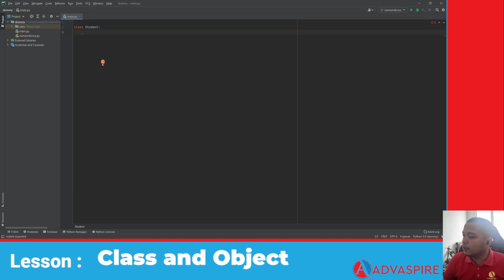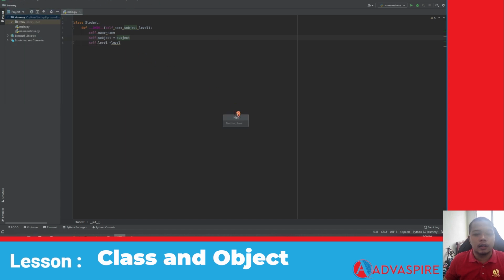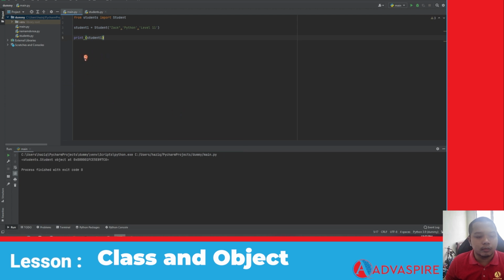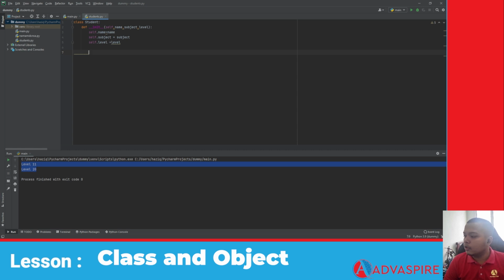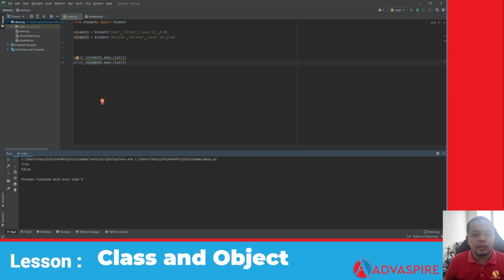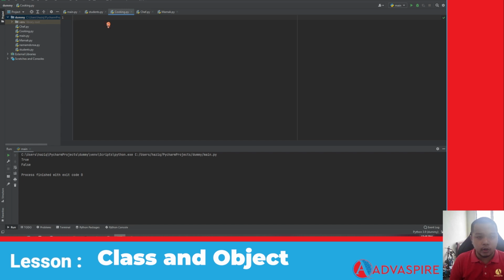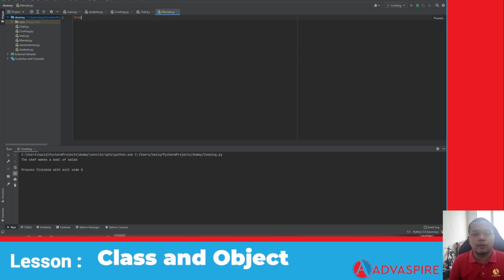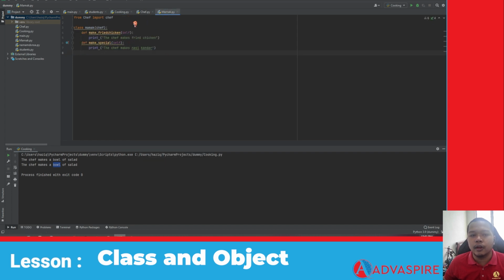Python Beginner Lesson 9 - Class and Object